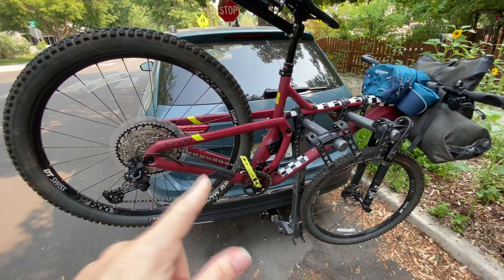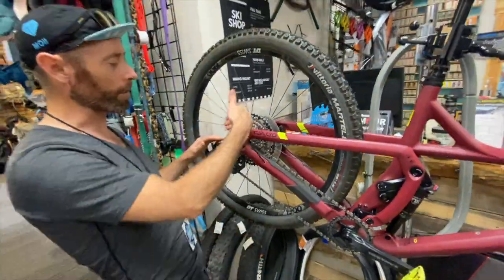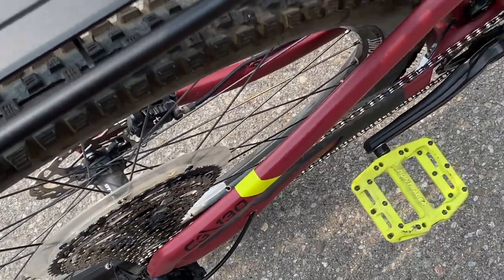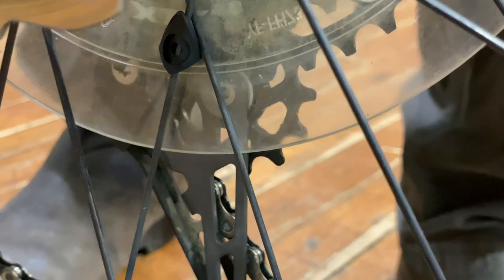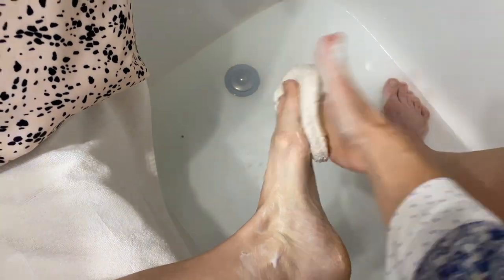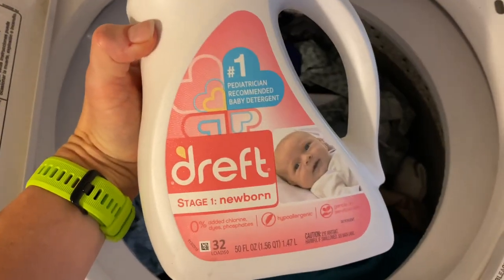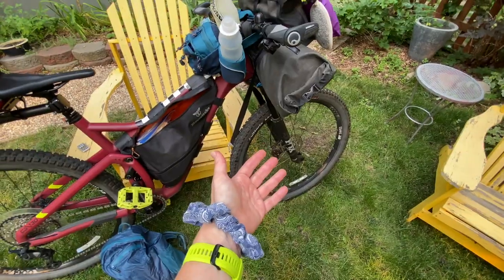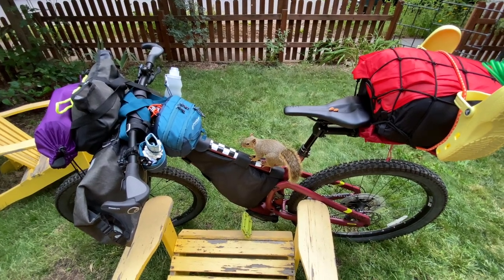When A Bike Shop Screws Up Your Bike, Spa Time and Charlie Squirrel (S2 E5)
Prepping my Jamis mountain bike the day before departure I decide to take it into the bike shop where I bought it for a free check-up. I picked it up with a problem and the bike shop didn't know how to fix it.  Some spa time and then Charlie helps inspect my bicycle.

⭐️ Please help me continue producing this channel! ⭐️

⭐️ COMMON QUESTIONS ANSWERED BELOW ⭐️

No - Charlie is not for sale.

Video: iPhone 11 Pro Max
Tripod: Human arm
Editing: iMovie/Macbook Pro

Sea to Summit Collapsable Bucket

Nite Ize Gear Tie Loopable (Different thickness and lengths available)

Nektech 21 Watt Solar Charger

Bike Cargo Rack - Seatpost Mounted

Segoal Inflatable Pool Float

Isabake Watch Band for Garmin Forerunner (many colors)

HZTG Women's Cooler Arm Sleeve w/Finger Hole

Racer's Tape (Protect bike frame)

Raw Elements Sunblock/Face Moisturizer

Cycling Sunglasses: Roka Matador Ultralight Performance  (MY FAVORITE ITEM)

Cycling Helmet: Lazer - (My other favorite item.  Love the design and how it feels on my head)

Selle Anatomica Saddle: